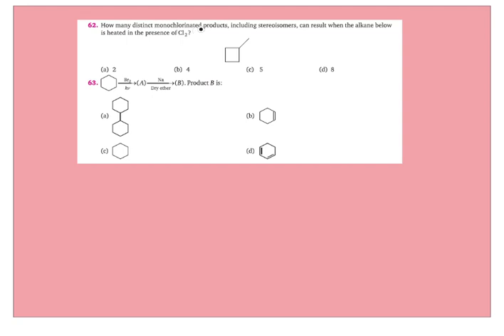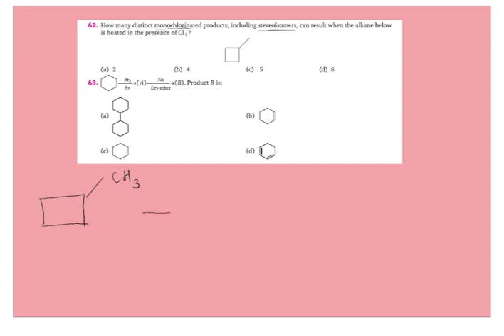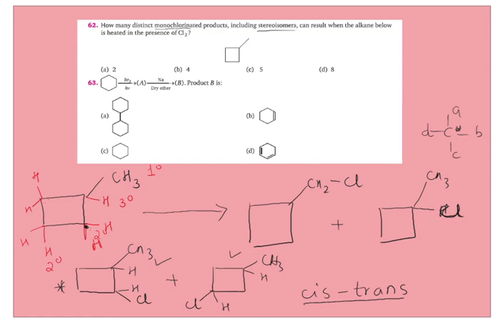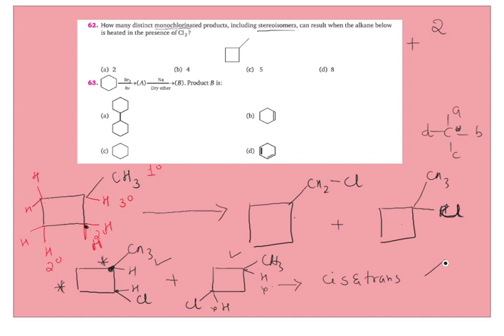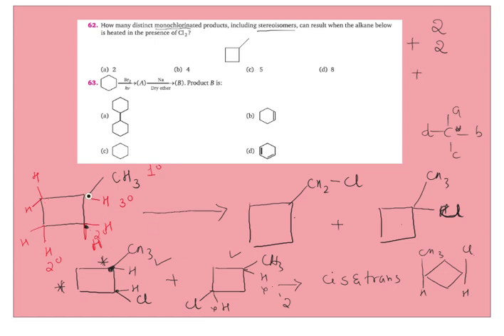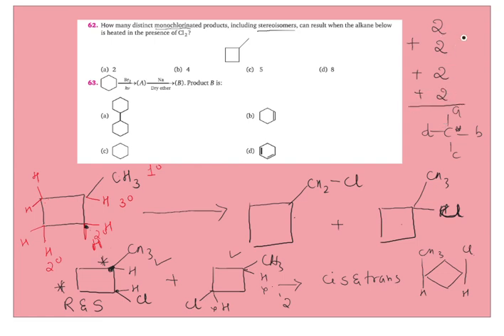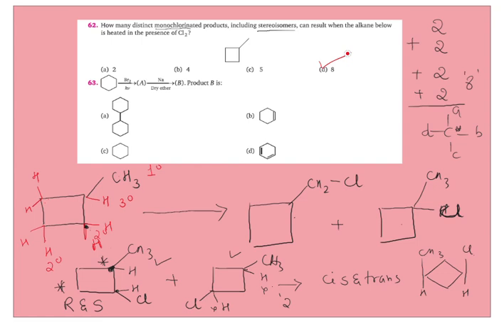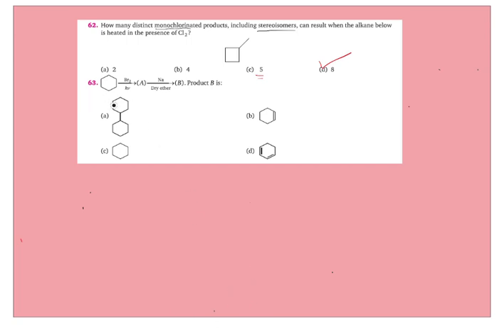Hydrocarbons, NEET by M. S. Chouhan, MCQ62,63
Welcome to OrganiChemVerse – your ultimate guide to mastering Organic Chemistry for NEET and JEE! ⚗️
Dive deep into concepts like halogenation, reaction mechanisms, isomerism, nomenclature, and organic reaction tricks explained in the simplest way possible.
From understanding the logic behind every reaction mechanism to visualizing complex isomers, we make chemistry fun, clear, and exam-focused.
💡 Perfect for NEET & JEE aspirants who want crystal-clear concepts, quick revision strategies, and smart shortcuts to boost their scores.